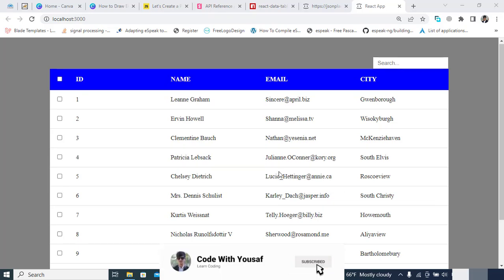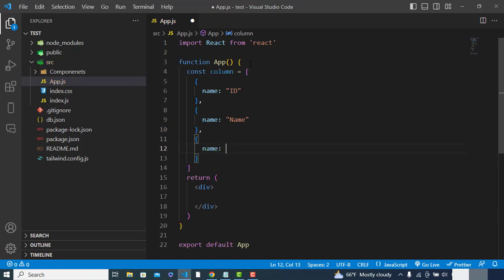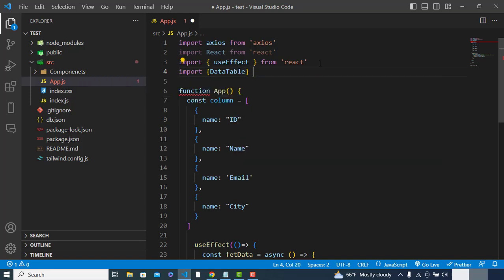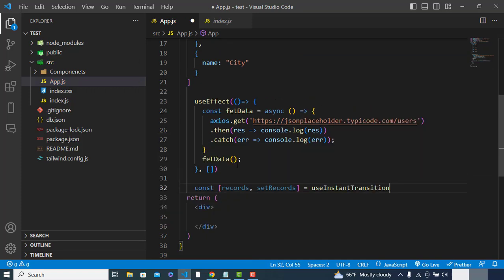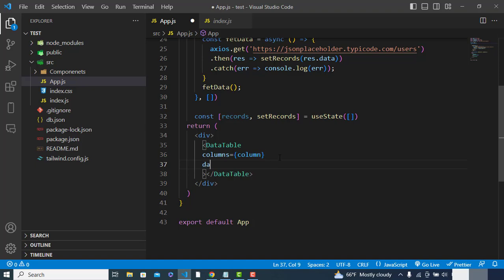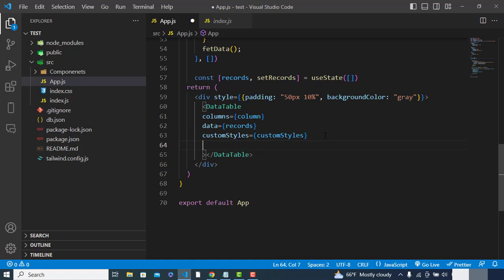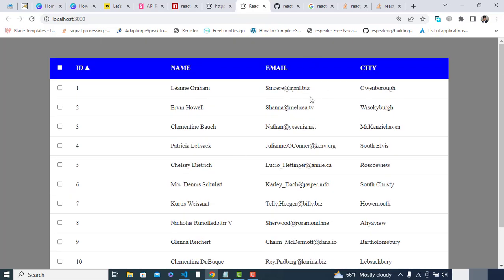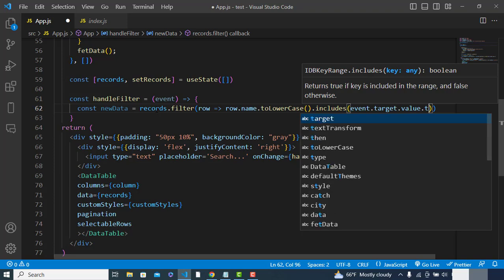Datatable in React JS | React Data Table with react-data-table-component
This video is about creating datatable in react js with react data table component.